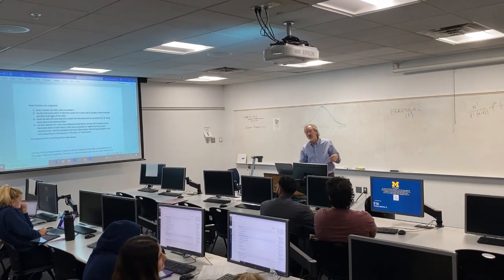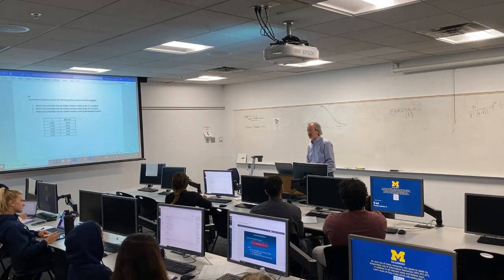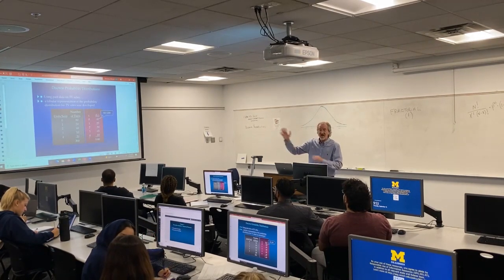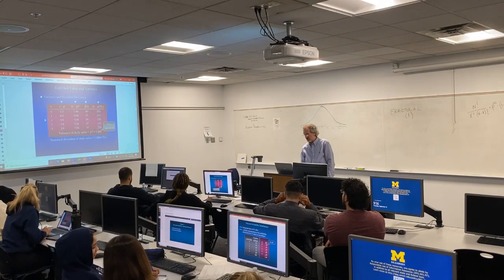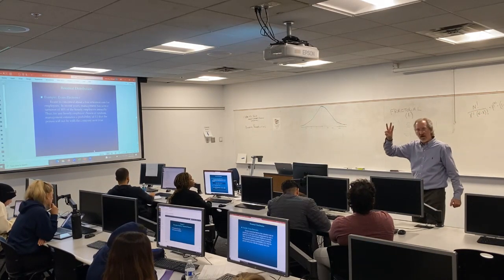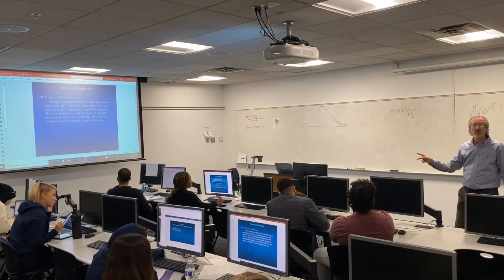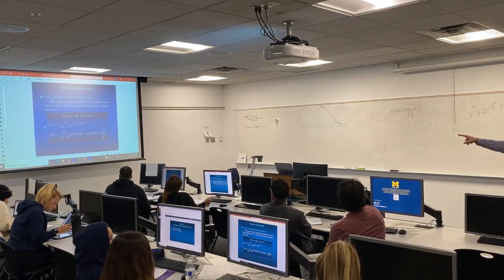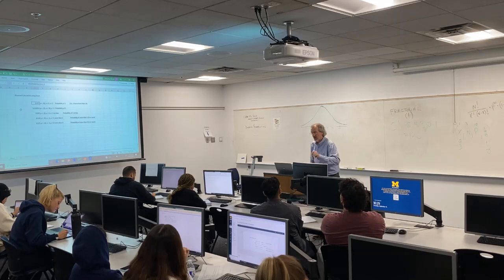DS 301 F22 Week 3 Thurs Lecture Recording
Expected Value, Binomial, Business Statistics, College of Business, University of Michigan - Dearborn, Professor McCarthy, Fall semester 2022 from Thursday 9/15.